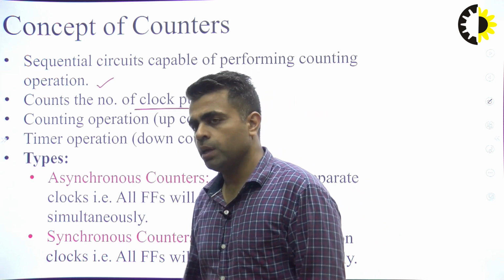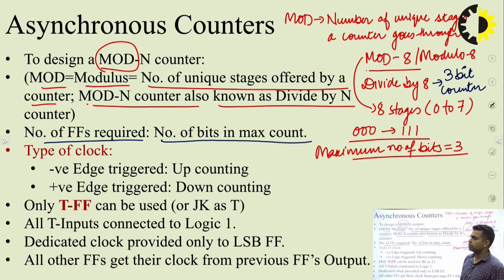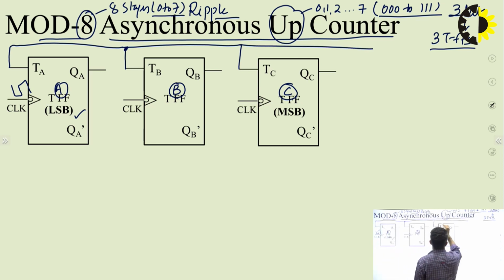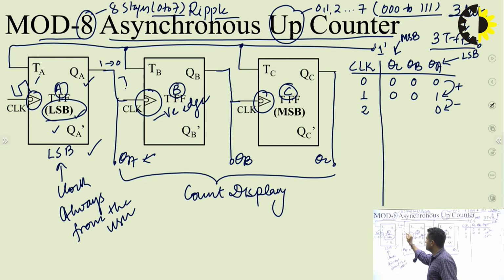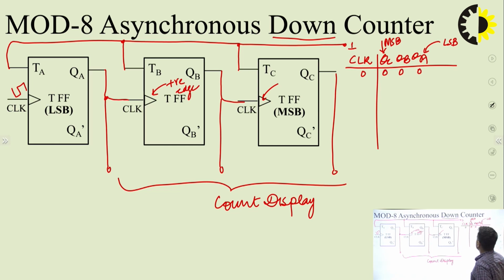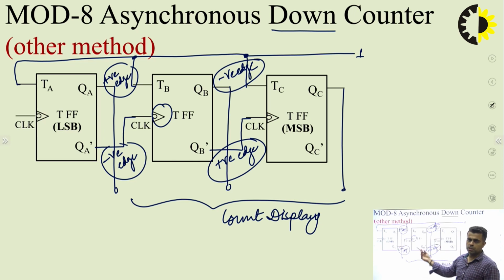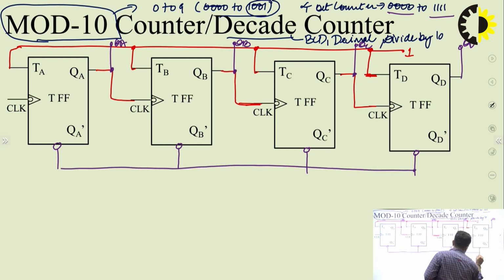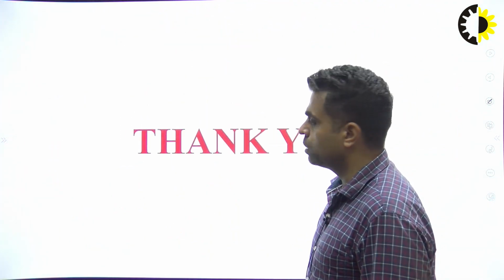''Asynchronous Counters'' Digital Electronics Lecture 03 By Dr Jitender Chhabra, AKGEC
Topic describe the designing of Asynchronous counter with MOD equal to 2nd and MOD not equal to 2n.